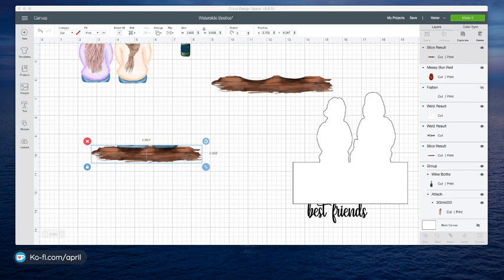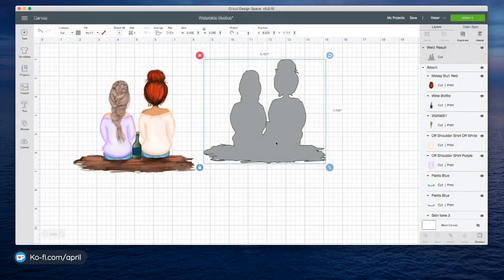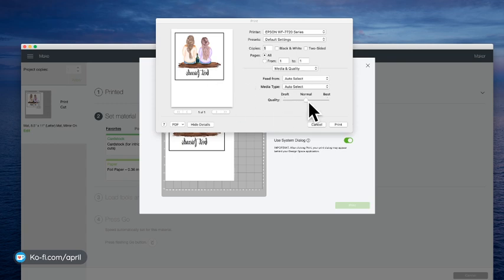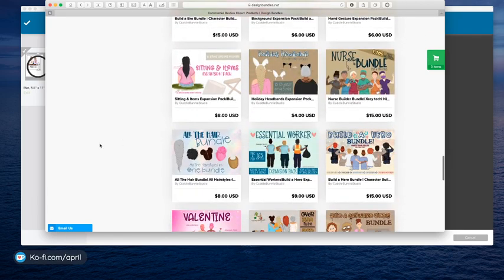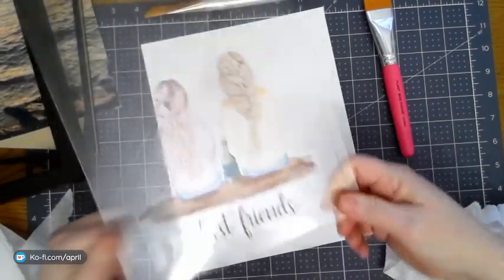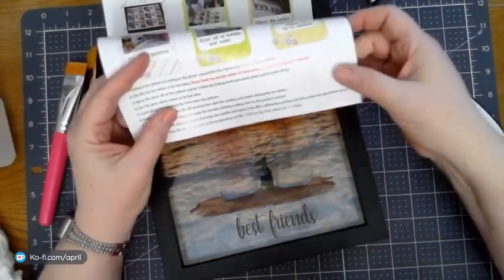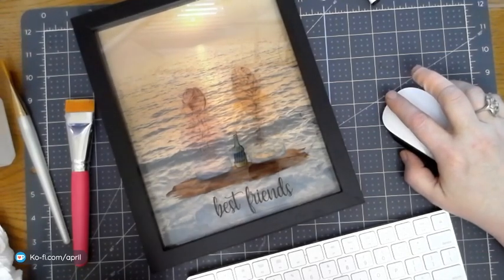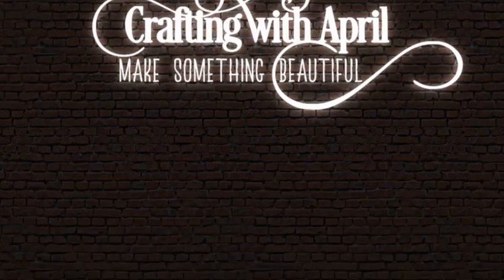Print then Cut & Waterslide Decals Part2